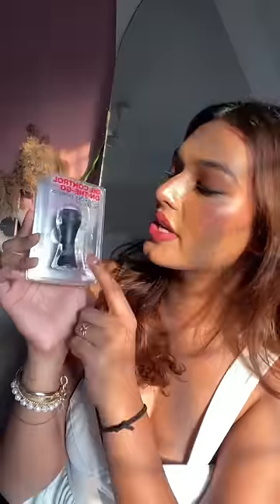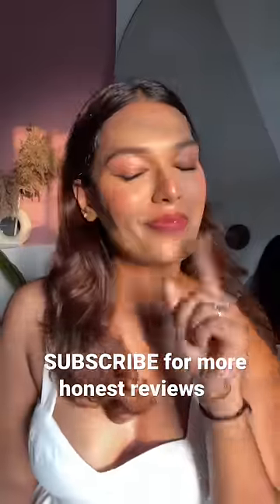Trying a Viral Weird Makeup Tool - Oil Control Stick by Revlon! DOES IT WORK??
What did you think about this? Lemme know in the comments